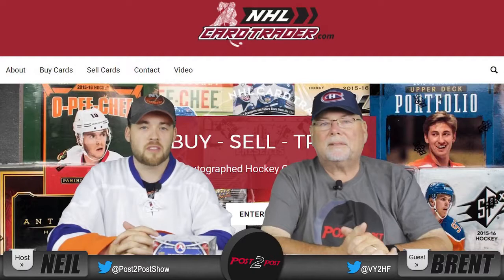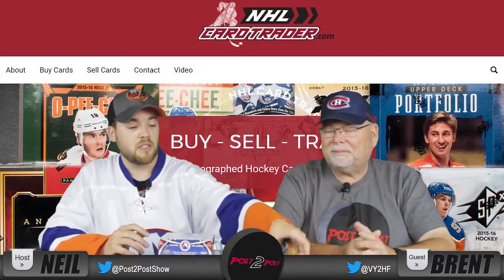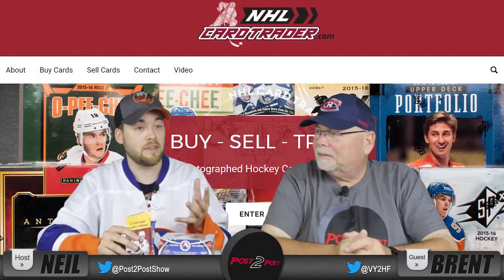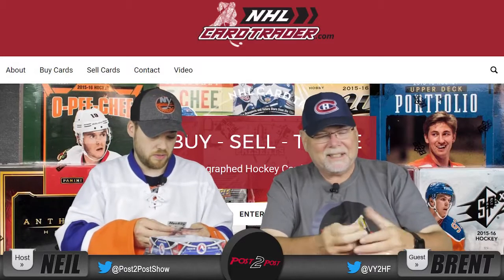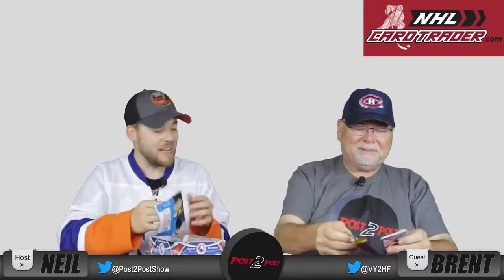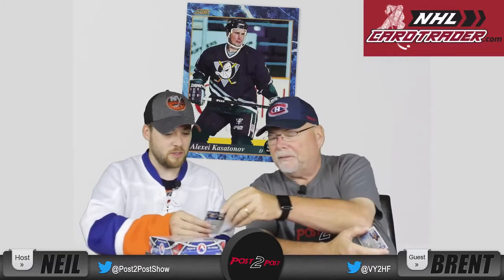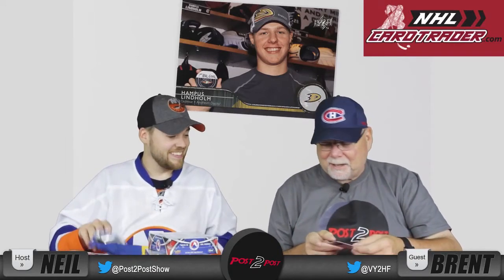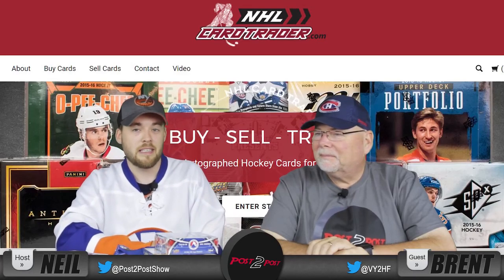POST2POST Opening Old Packages of Hockey Cards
Check out NHLCARDTRADER!